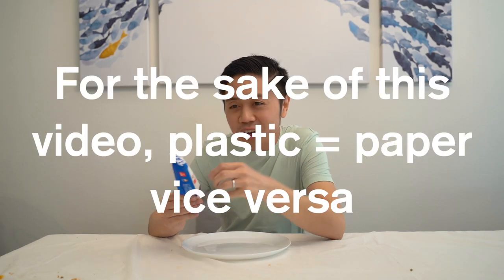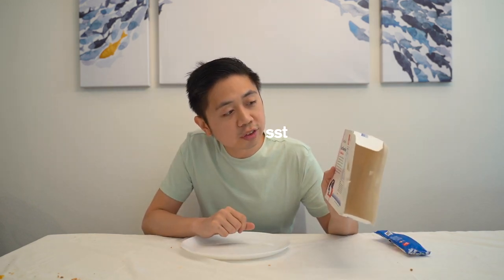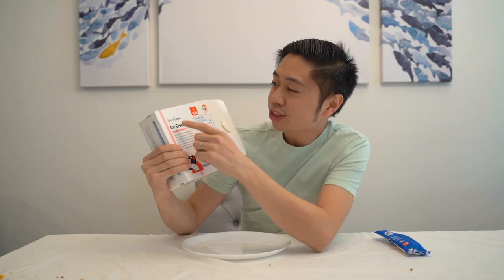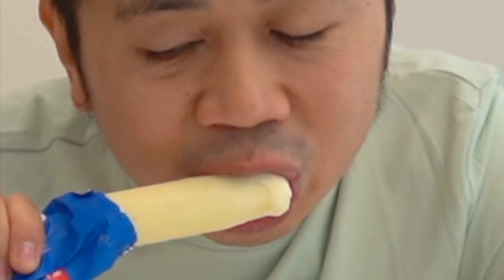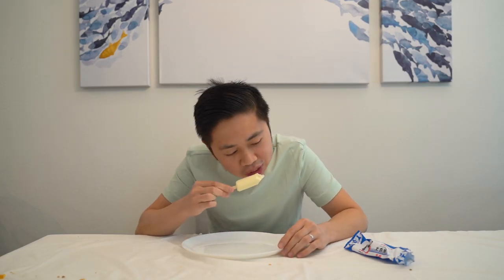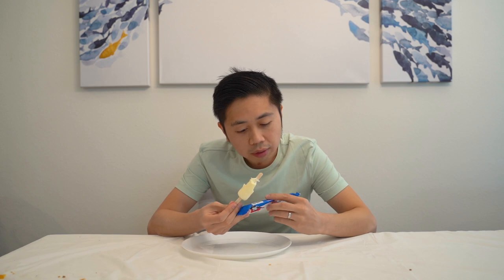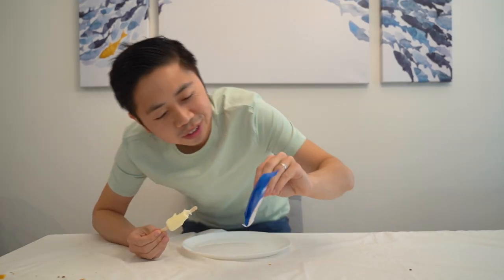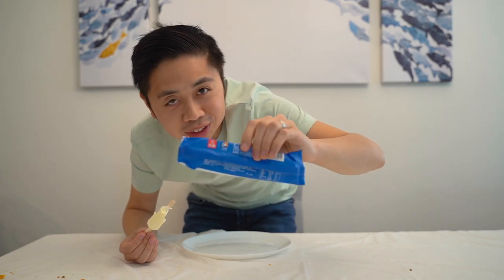I Found and Ate the White Rabbit Ice Cream Bar from Costco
I found the White Rabbit Ice Cream Bar at Costco for only $11.99. Watch me eat it. It reminds me of the White Rabbit candies which are also delicious.

The library lol

MUSIC CREDITS
Song #1:
Demised To Shield by Ghostrifter Official